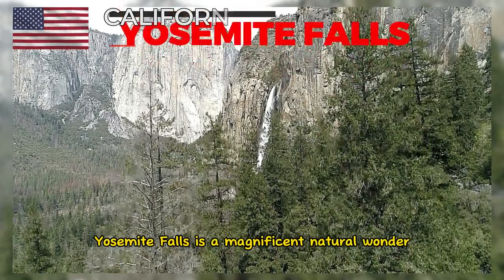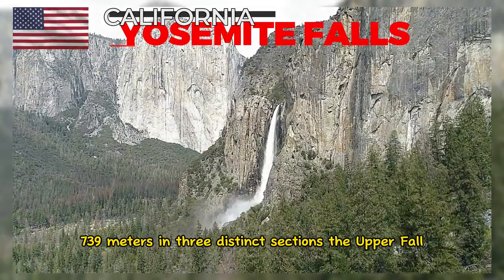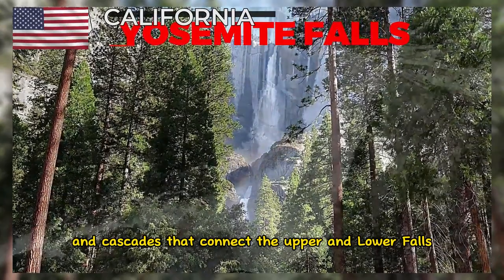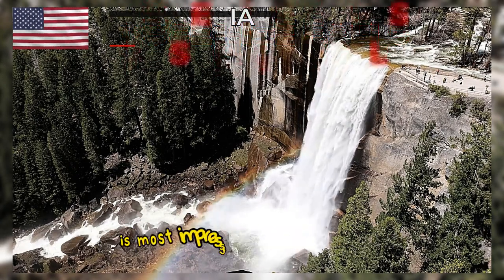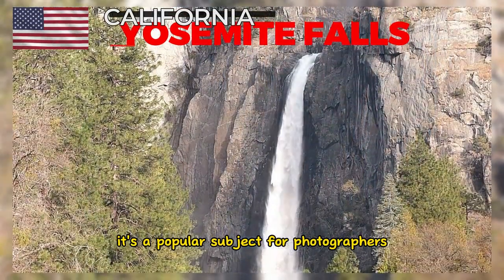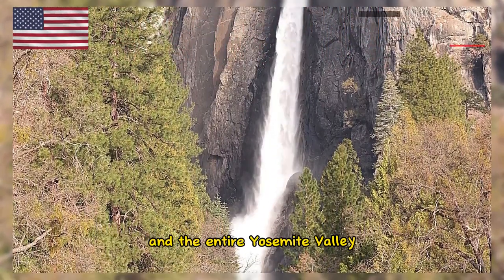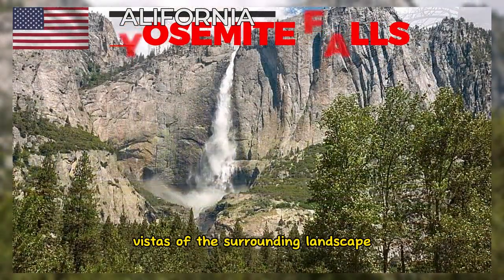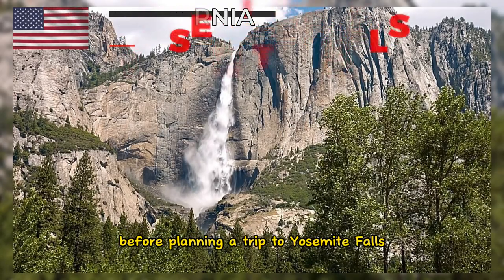Awesome tourist destination to Yosemite Falls, California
Yosemite Falls is a magnificent natural wonder located in Yosemite National Park in California, USA. Here are some interesting facts about it.

Yosemite Falls is one of the tallest waterfalls in North America. It has a total drop of approximately 2,425 feet (739 meters) in three distinct sections: the Upper Fall, the Middle Cascades, and the Lower Fall.

As mentioned, Yosemite Falls consists of three distinct cascades. The Upper Fall is the largest of the three, with a drop of about 1,430 feet (436 meters). The Middle Cascades are a series of smaller falls and cascades that connect the Upper and Lower Falls. The Lower Fall drops approximately 320 feet (98 meters).

Unlike many waterfalls that depend on seasonal rainfall or snowmelt, Yosemite Falls has a consistent flow throughout the year due to the presence of melting snow in the surrounding high Sierra Nevada mountains.

The waterfall's flow is most impressive in the spring months, particularly May and June, when the snowmelt is at its peak. During this time, visitors can witness a thunderous display of water plummeting down the cliffs.

Yosemite Falls is one of the most iconic landmarks in Yosemite National Park and is visible from various viewpoints within the park. It's a popular subject for photographers, artists, and nature enthusiasts.

The Ahwahneechee Native American tribe, who originally inhabited the Yosemite Valley, referred to the falls as "Cholock" which translates to "the fall."

The naturalist and preservationist John Muir played a significant role in bringing attention to the beauty of Yosemite Falls and the entire Yosemite Valley. His efforts contributed to the area's protection and the establishment of Yosemite National Park in 1890.

Visitors can experience Yosemite Falls up close by taking the Yosemite Falls Trail, which is a strenuous hike that provides breathtaking views of the falls along the way. The trail leads to the top of the falls and offers panoramic vistas of the surrounding landscape.

In the colder months, portions of Yosemite Falls can freeze, creating stunning ice formations. Ice climbers are known to tackle these frozen sections.

In the past, a unique spectacle known as the "Firefall" used to take place at Yosemite Falls. A bonfire was lit at the top of Glacier Point and then pushed off the edge, creating the illusion of a flowing "firefall." This tradition ended in 1968 due to its ecological impact and safety concerns.

Remember that conditions and information can change, so it's always a good idea to check with the National Park Service or reliable sources before planning a trip to Yosemite Falls.